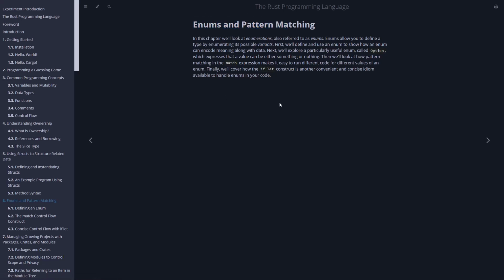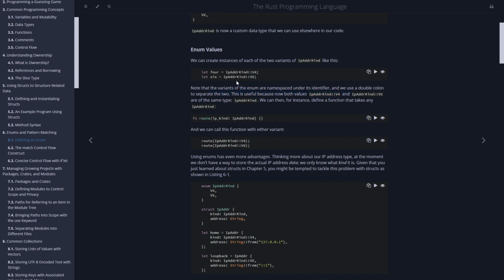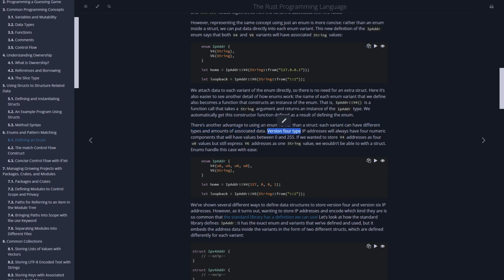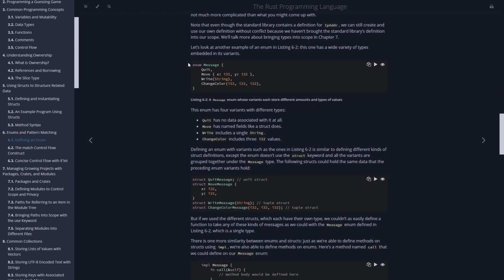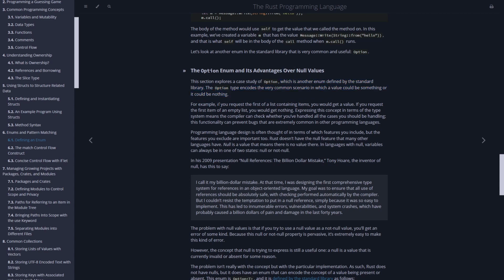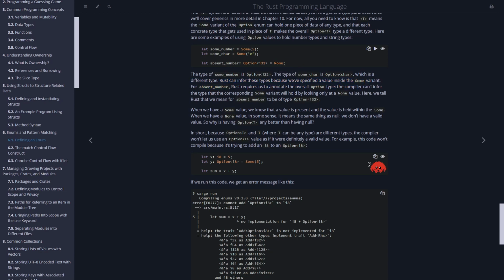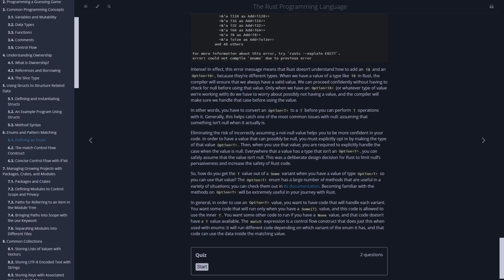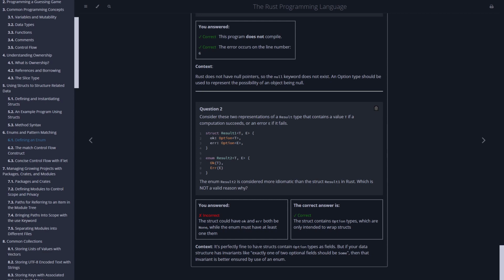Rust book day 12 - Enum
enum